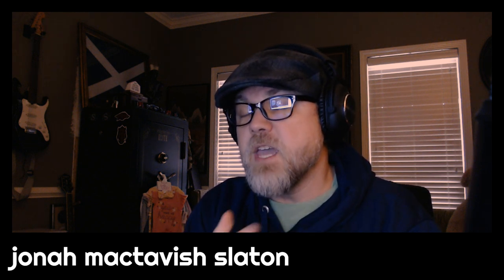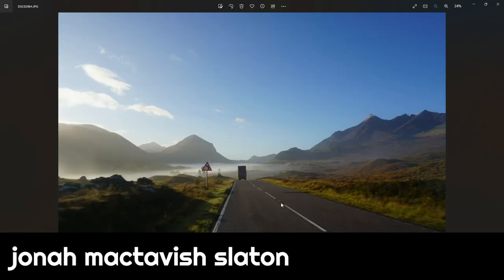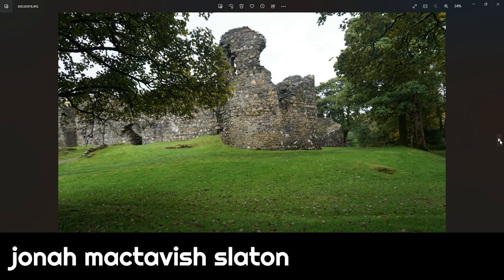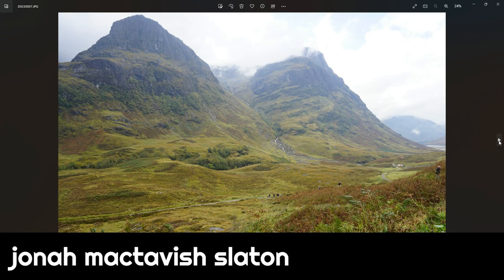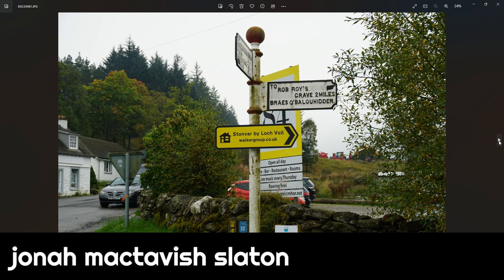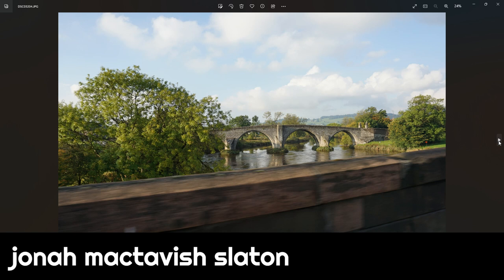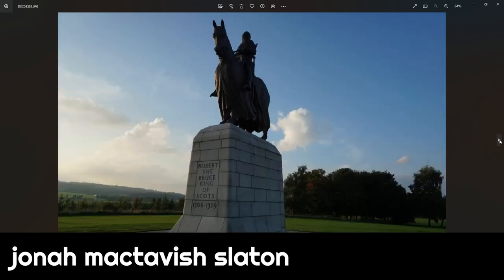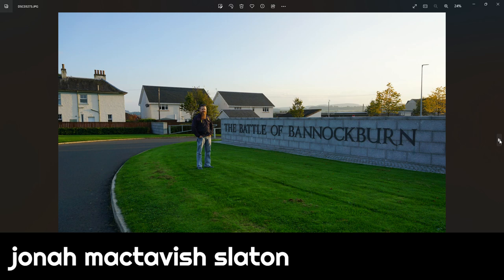Photo Tour Through Scotland - From Skye to Stirling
A day trip back in 2016 - Started in Skye and ended in Stirling.